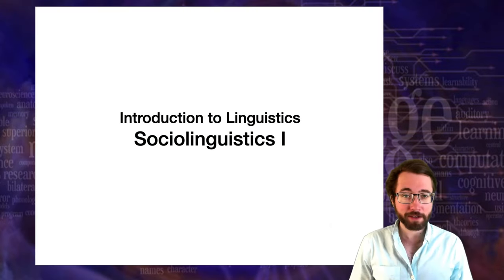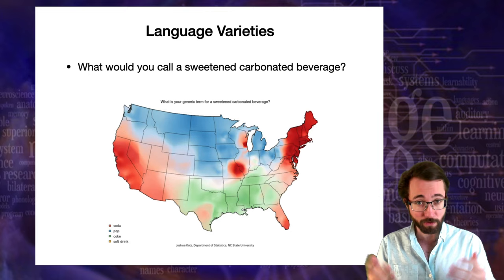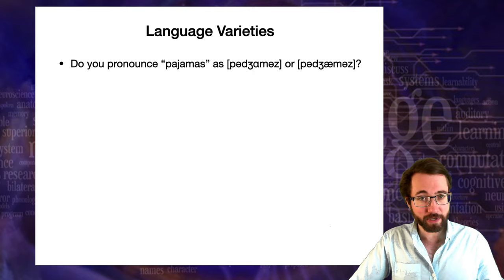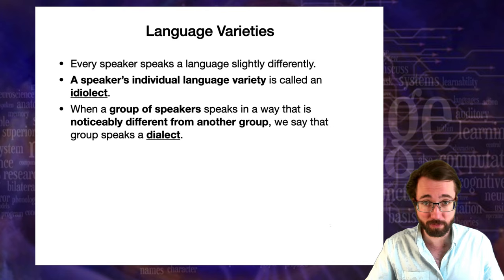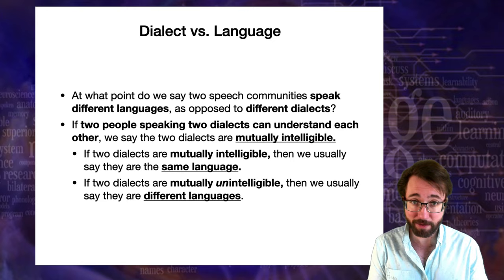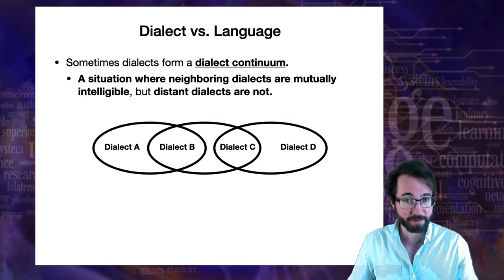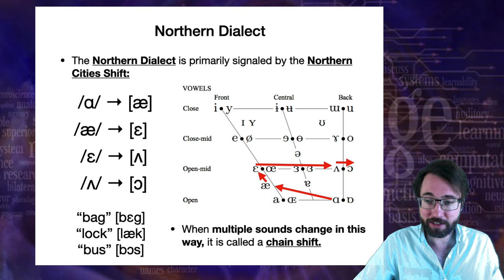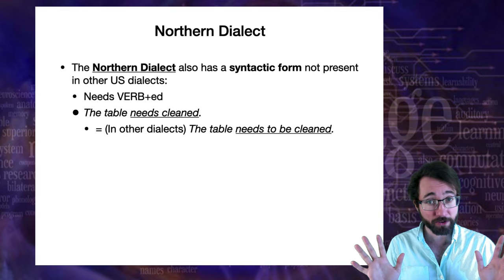Introduction to Linguistics: Sociolinguistics 1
Prof. Futrell introduces sociolinguistics: the idea of linguistic variation, idiolects, dialects, mutual intelligibility, dialect continuums, and the dialects of the American North and Northeast.